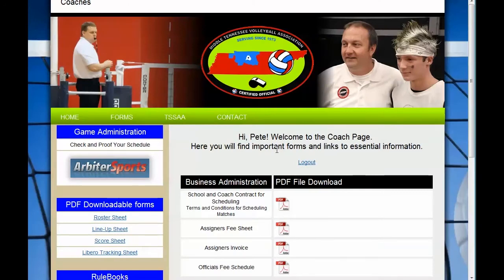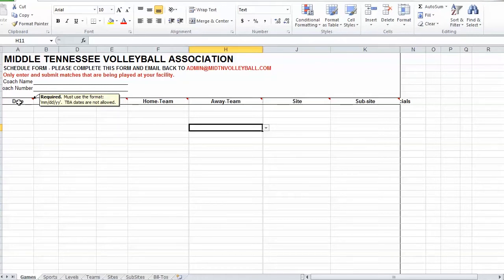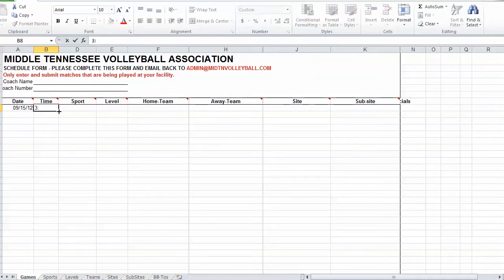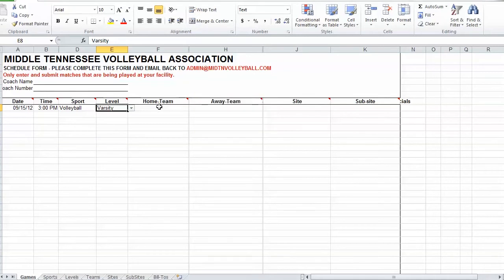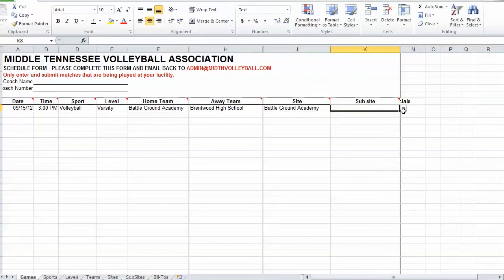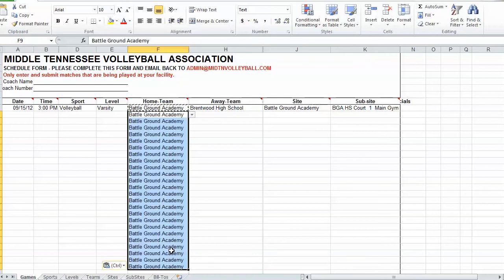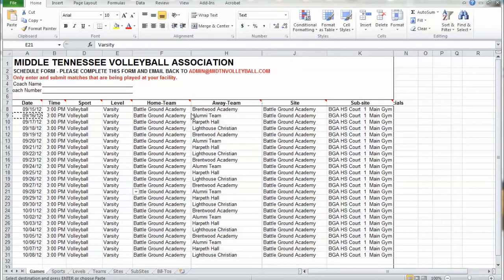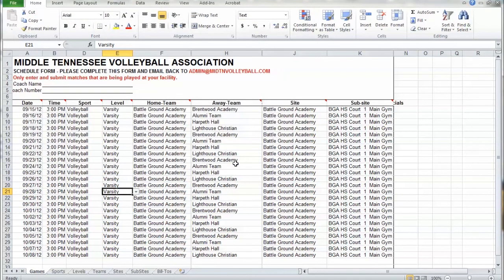Filling Out Your Team Schedule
This is a guide to fill out your team schedule for Mid TN Volleyball Association